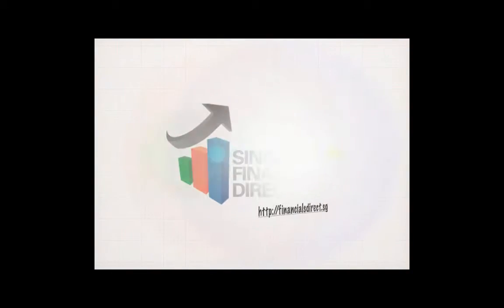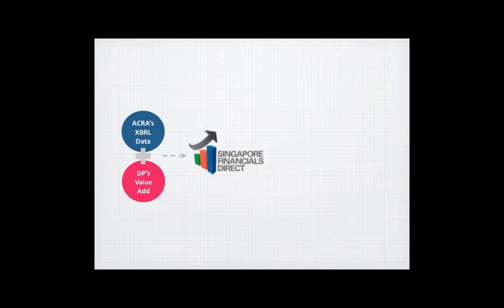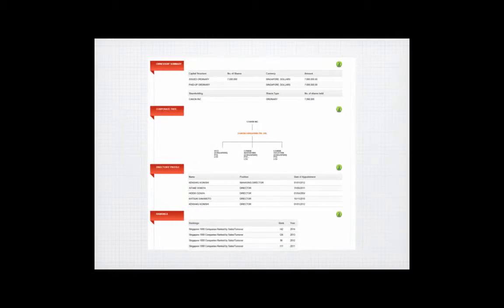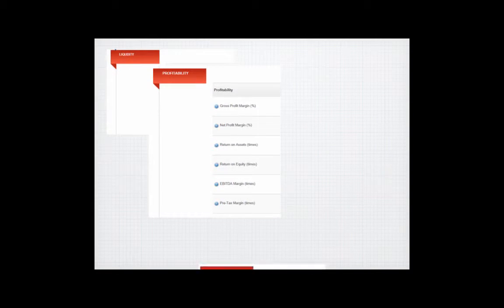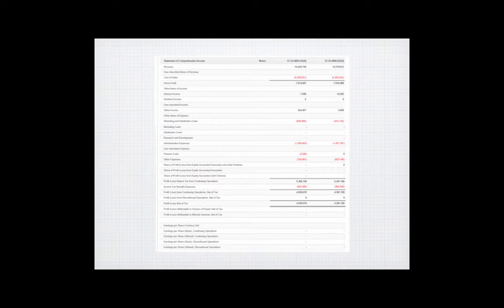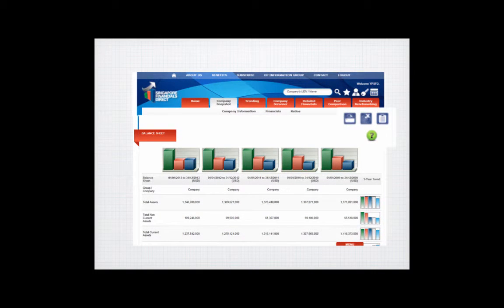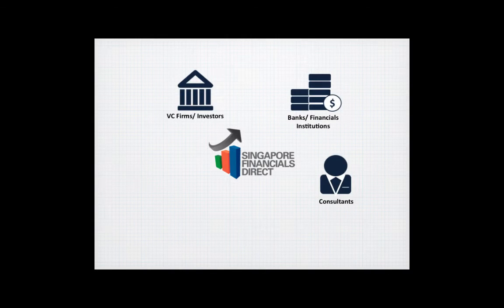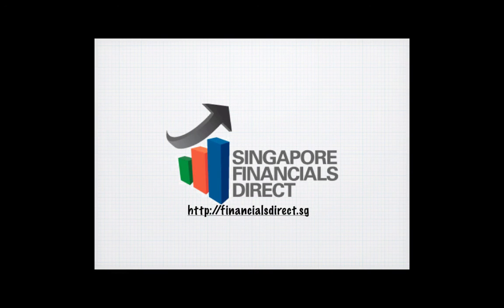Singapore Financials Direct Demo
Singapore Financials Direct (SFD) is a comprehensive database that contains XBRL information on over 150,000 public and private companies in Singapore.

SFD combines public information on Singapore companies with value-add from DP Info's proprietary database that serves as a valuable tool to consultants, accountants, lending professionals and institutions for immediate access to reliable financial information & benchmarking solutions.